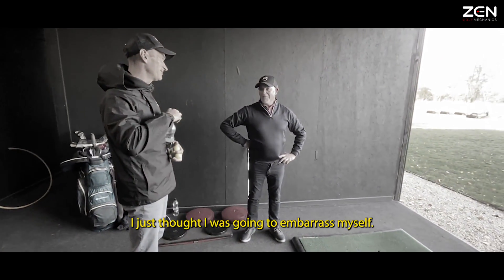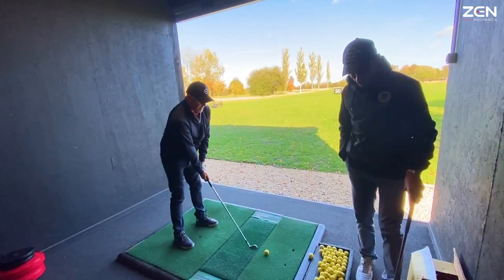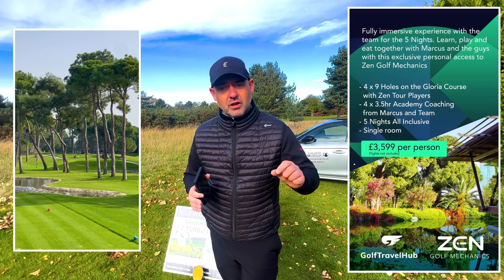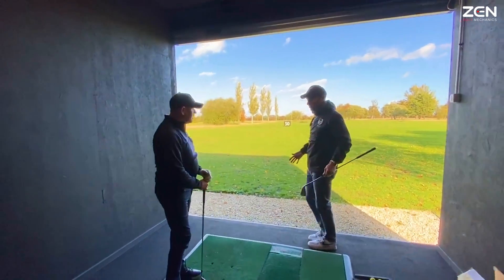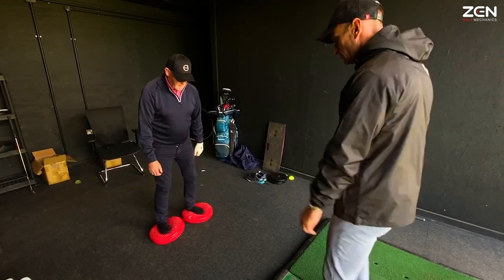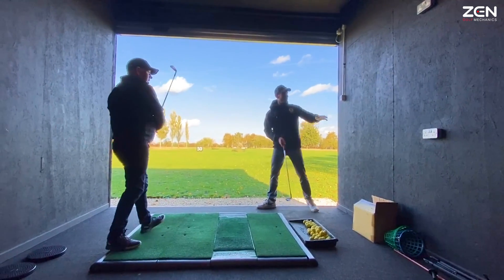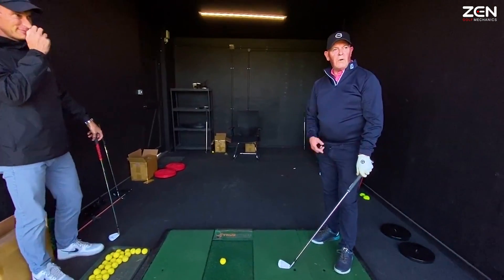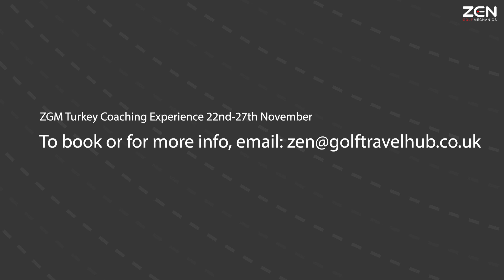"You're turning your 7 iron into a 9 iron!" | Gaining 20 Yards in One Golf Lesson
ZEN Coach Danny helps Lee deliver the golf club closer to his optimal potential; gaining speed, strike and consistency.